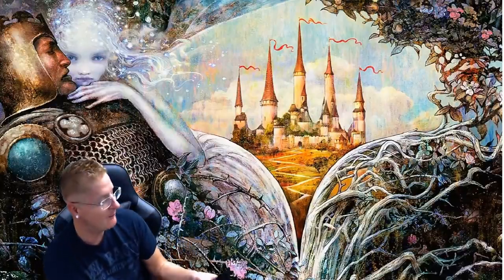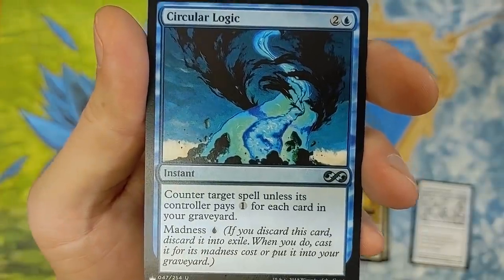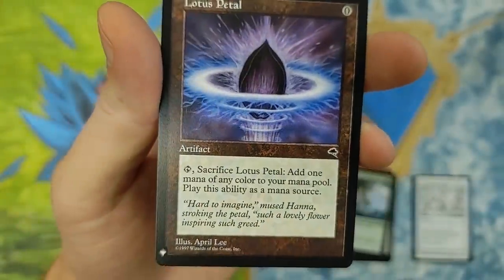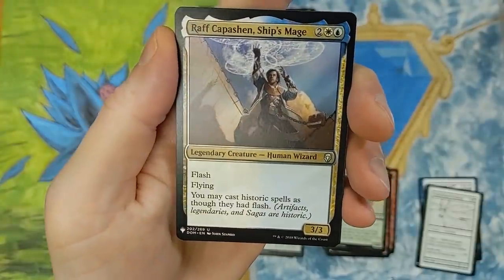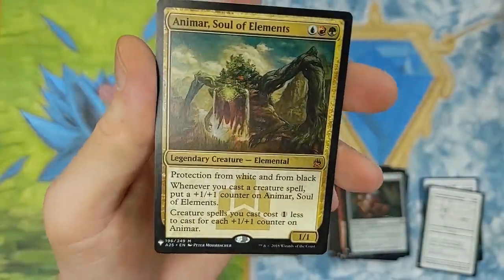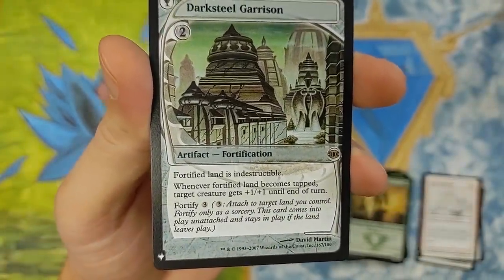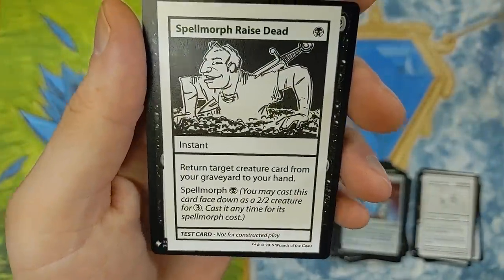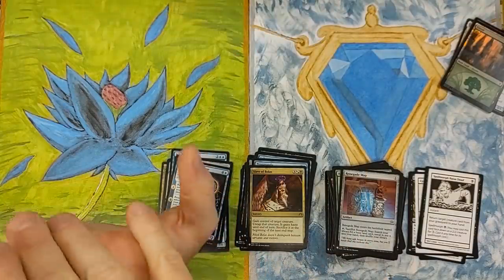MTG Mystery Booster Pack Opening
I got my hands on 5 Official MTG Mystery Booster Packs!  They were not cheap... Let's tally up the value and see what's all inside these new WOTC Mystery Booster Packs!  I haven't been this excited since I got my first phone number from a girl.  Hooray!

-Fan Mail-